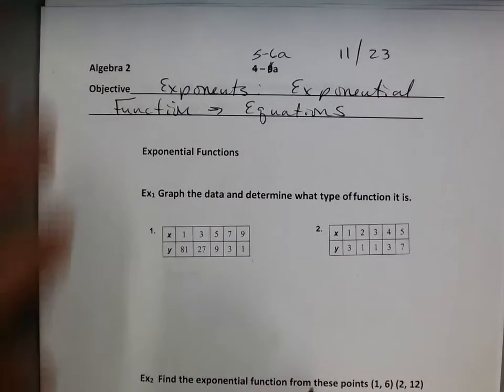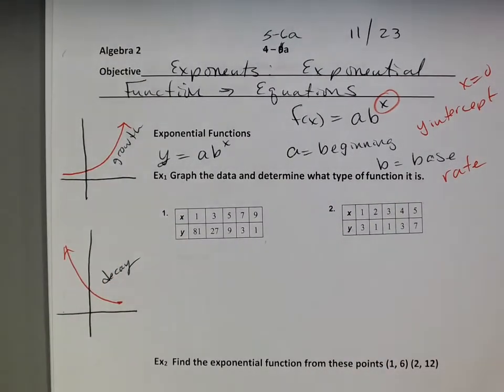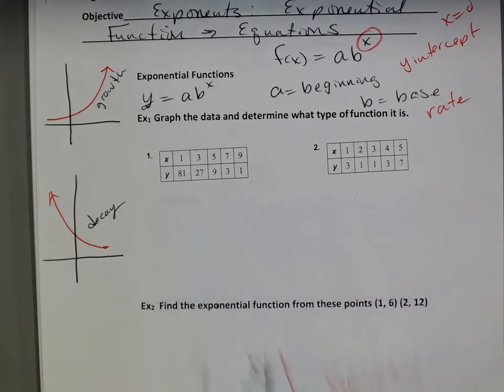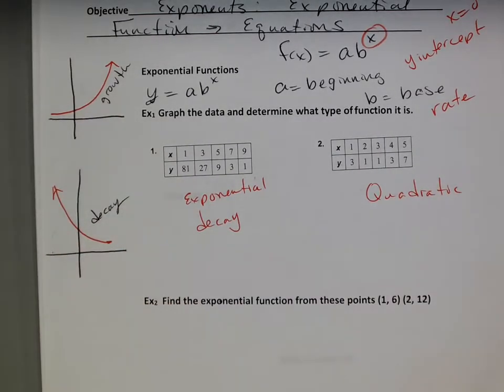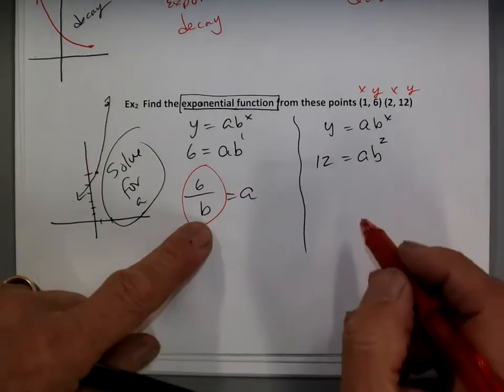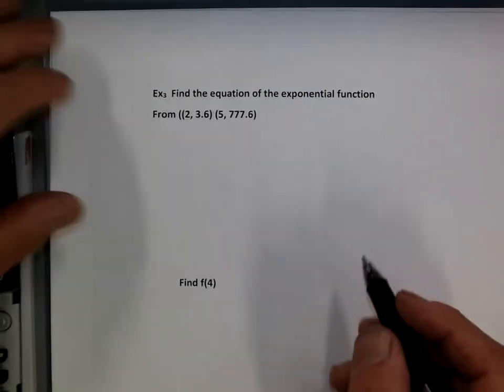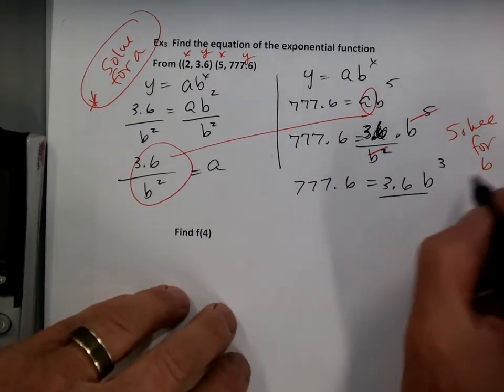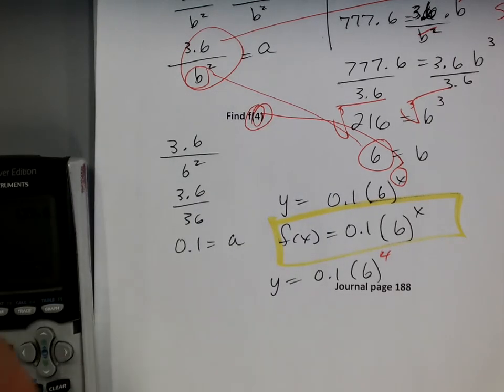Alg 2 5 6